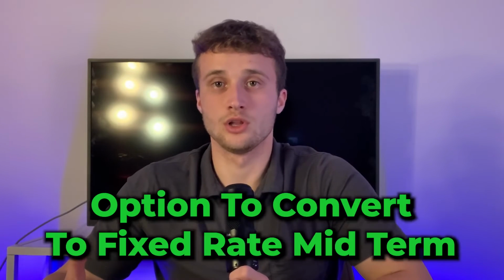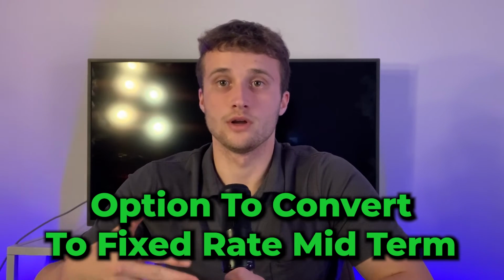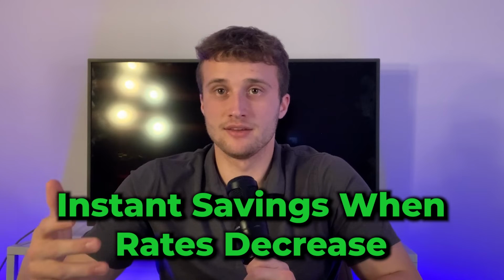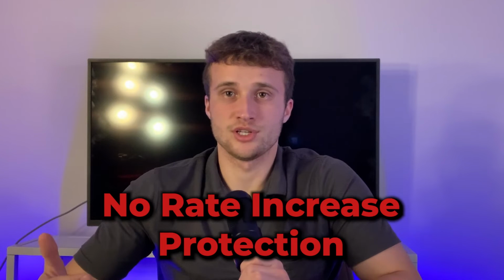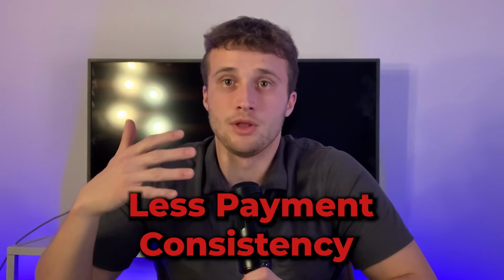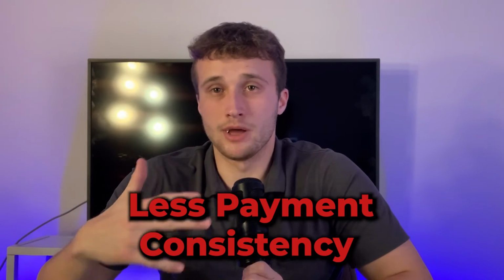What's The Best Options?? Fixed vs Variable Rate Mortgages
In this video, I'm going to be answering one of the most talked about topics in the mortgage industry. What's the better option for you, fixed vs variable rates? I'll be explaining what each one is, the pros and cons of each, and giving my opinion on what I'd choose.
Have any questions? Ask them in the comments!!